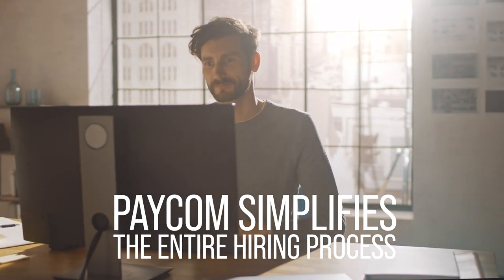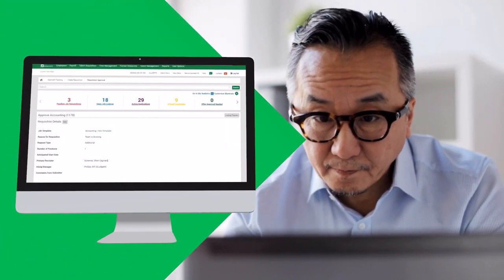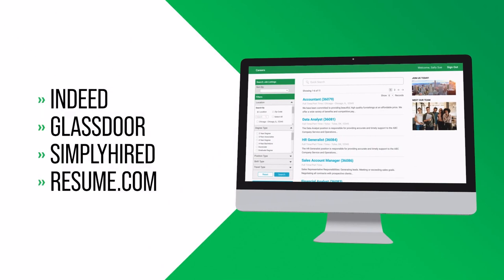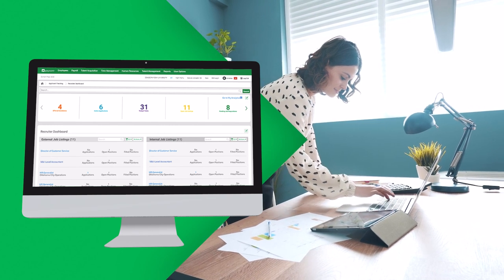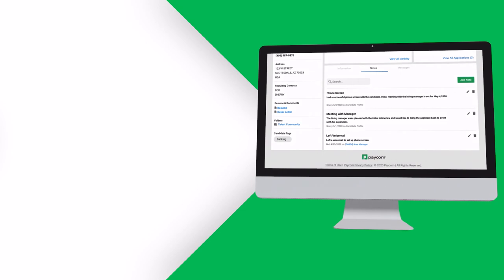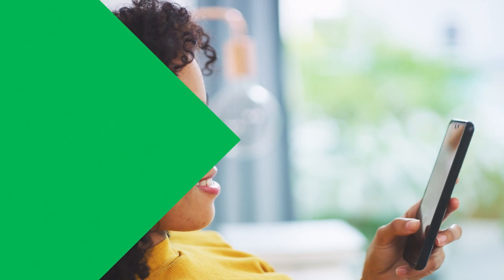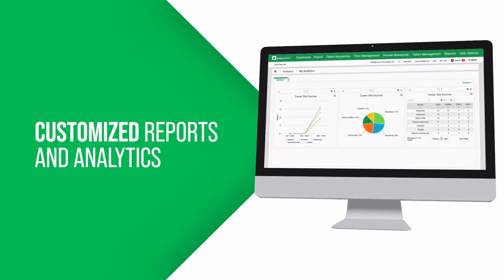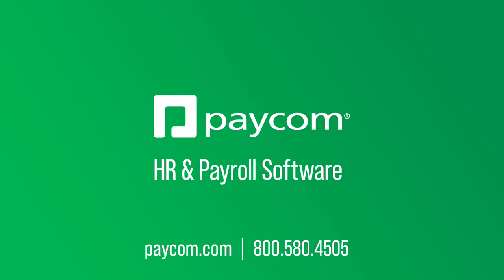Applicant Tracking in Action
With every step in the hiring cycle streamlined in a single software, employers and candidates enjoy a faster, more seamless experience. See how simple Paycom’s Applicant Tracking tool makes the entire process.